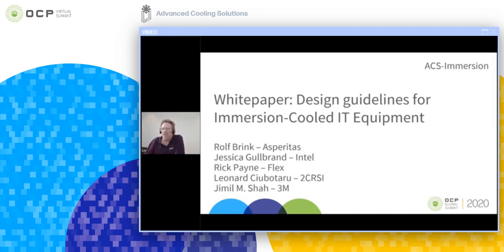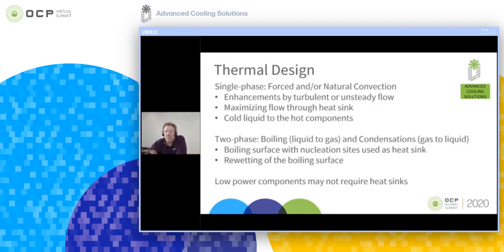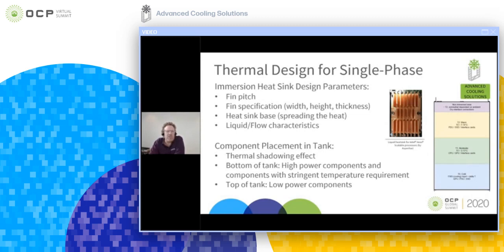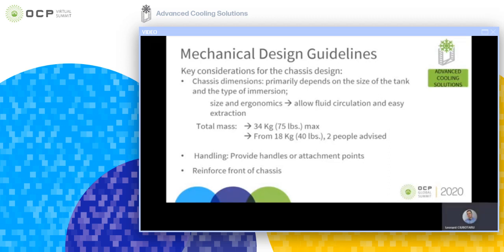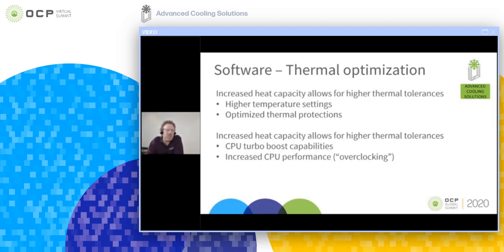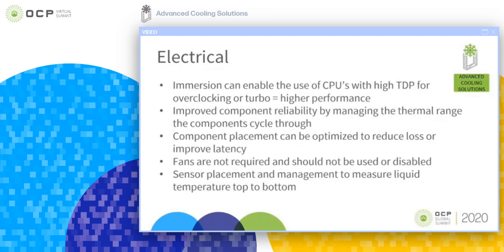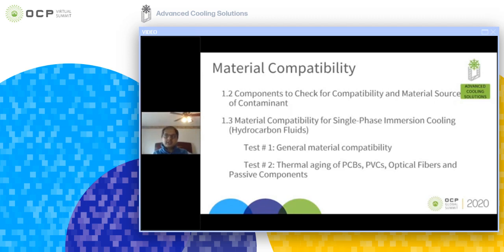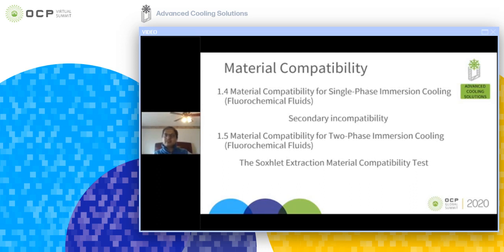OCP 2020 Virtual Summit: Design Guidelines for Immersion-Cooled IT Equipment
Speakers: Speakers: Rick Payne (Flex), Jessica Gullbrand (Intel), Jimil Shah (3M), Leonard Ciubotaru (2crsi), Rolf Brink (Asperitas)

The presentation of the IT gear for Immersion whitepaper which is scheduled for completion during the summit.